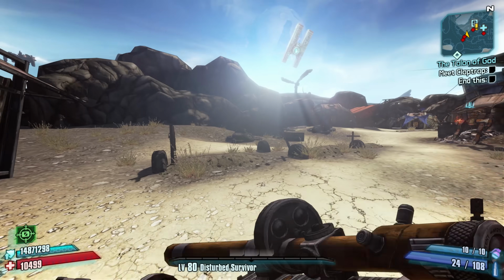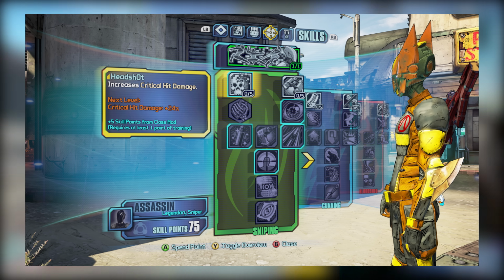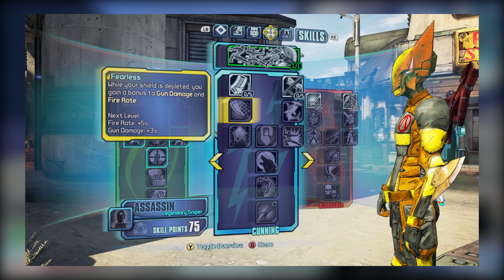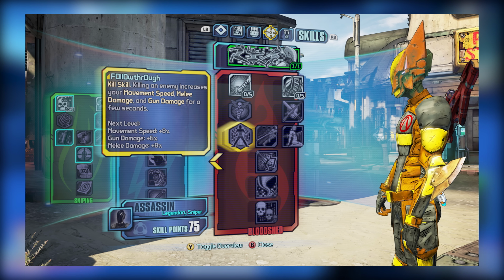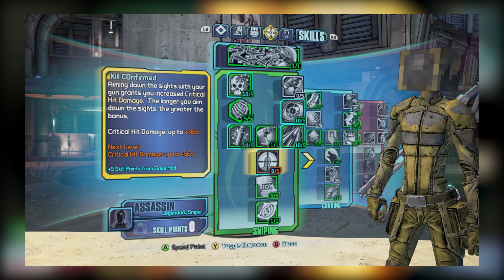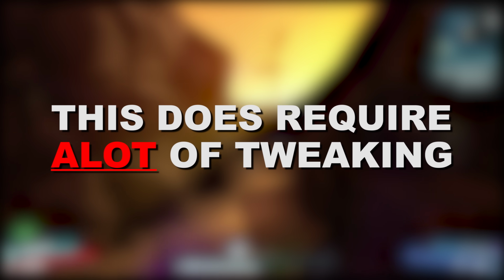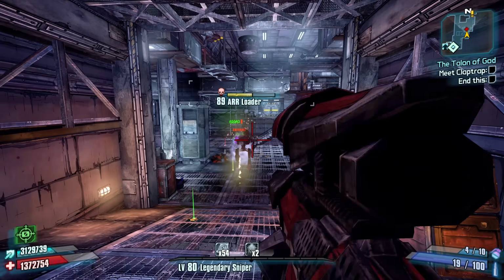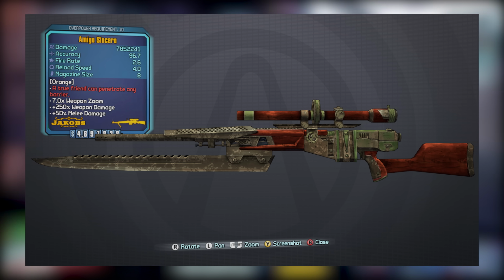Borderlands 2: The BEST Level 80 OP 10 ZERO SNIPER BUILD! (Zer0/Assassin Skill Tree)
What's going on guys? This is VinylicPuma, back with another Borderlands 2 video and today, I wanted to go over my own Sniper Build for ZerO (Also Zer0) The Assassin! In this video, I'll be discussing why I think Sniper Zer0 is the best type of build for Zer0 at Level 80 OP10, I'll be going over some good skills for a Sniper Build, and I'll be going over both some builds as well as some of the Best Gear for Sniper Zero. So if you're looking to put together a Sniper Build for Zer0, this video should be a good resource!

As always guys, if you enjoyed this video, definitely be sure to smash like and let me know what you think!